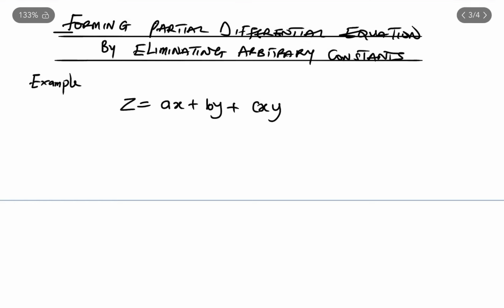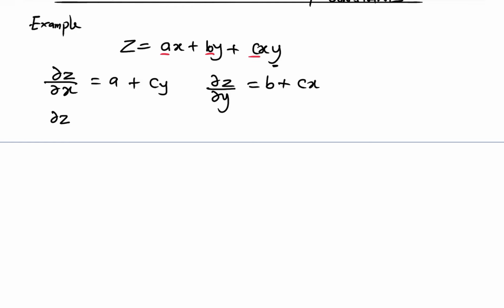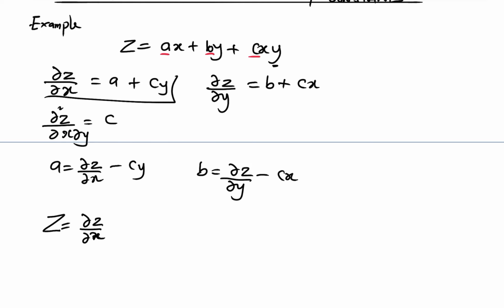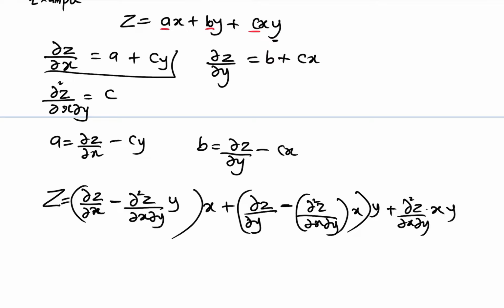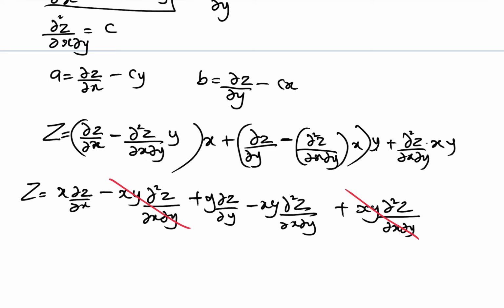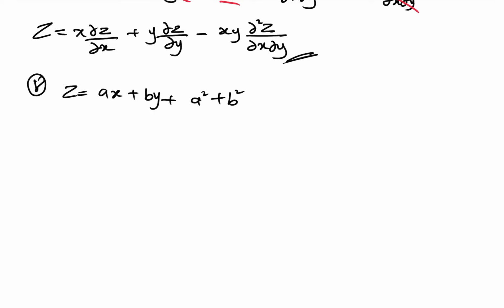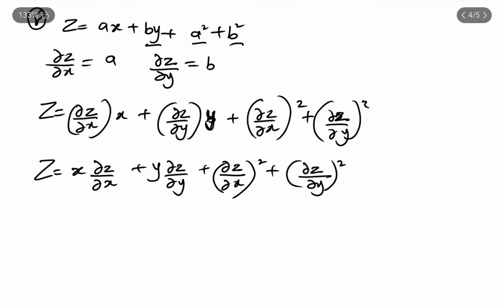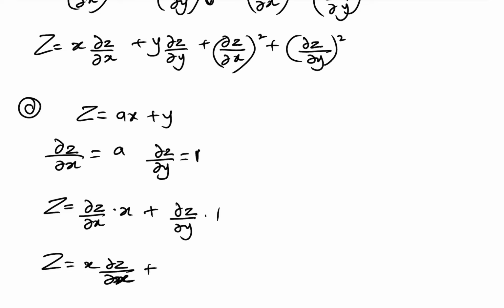Forming PDE by eliminating arbitrary constant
To form a partial differential equation (PDE) by eliminating arbitrary constants, first, differentiate the given equation partially with respect to each independent variable, introducing new terms like p (∂z/∂x) and q (∂z/∂y). Then, use these resulting derivative equations to solve for the arbitrary constants. Finally, substitute these solved values back into the original equation to obtain the PDE, where the number of derivatives taken equals the number of independent variables, and the number of derivatives taken equals the number of arbitrary constants to get a first-order PDE.